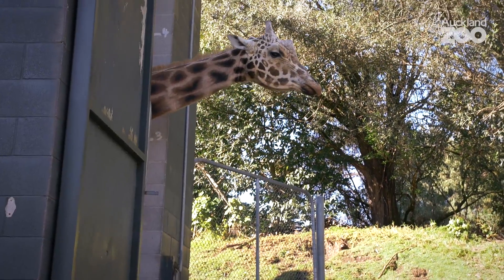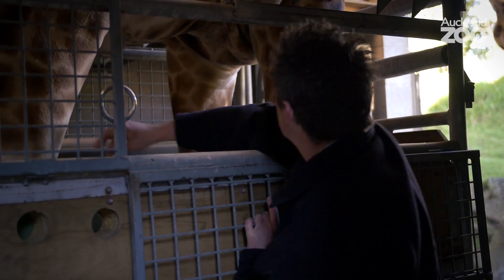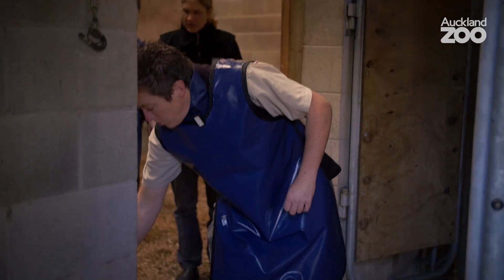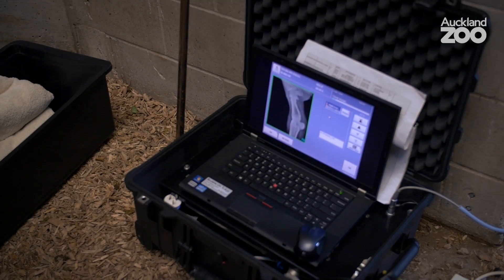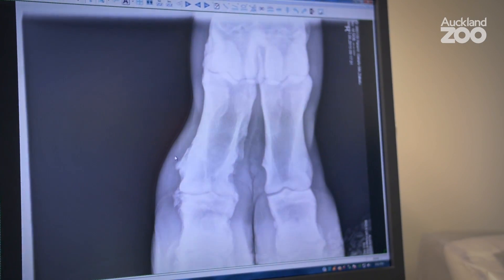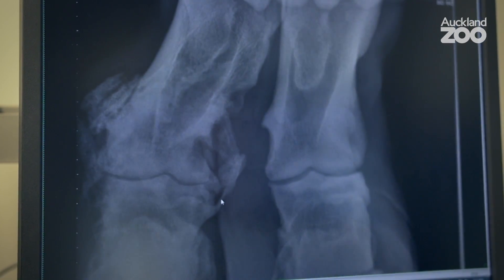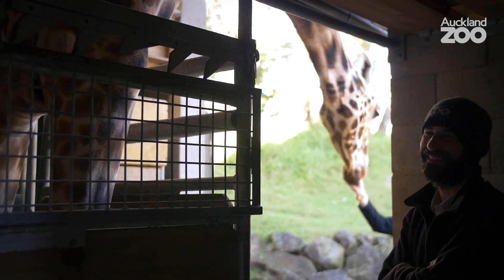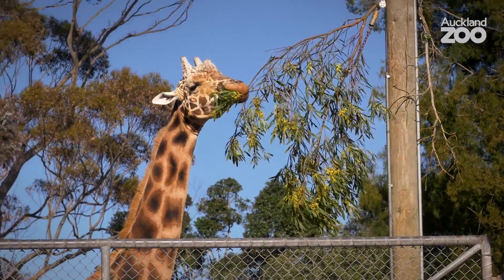Zoo Tales - Giraffe Zabulu's hoof x-ray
With hooves as big as a dinner plate, it's a challenge for vets and keepers when a giraffe needs a foot x-ray!

This week on Zoo Tales, watch Auckland Zoo's team leader of Pridelands Nat and zoo vet Sarah as they x-ray Zabulu's hooves.